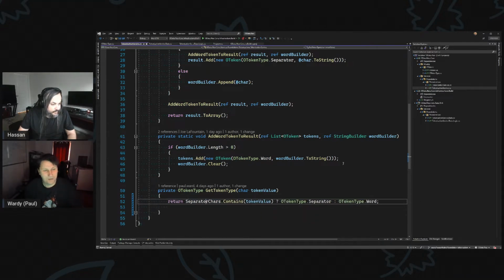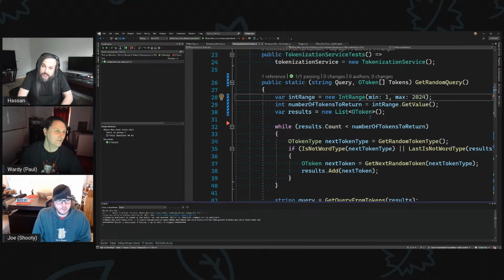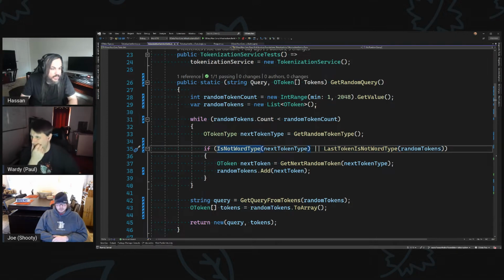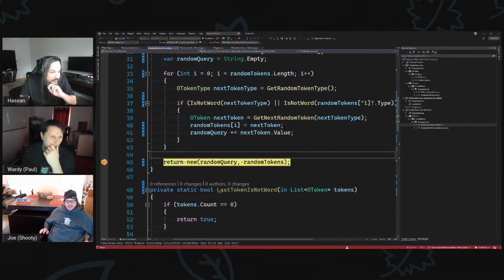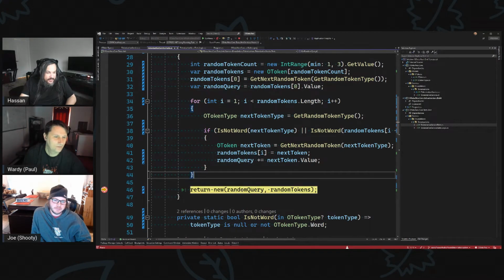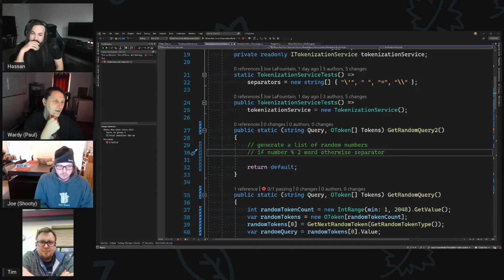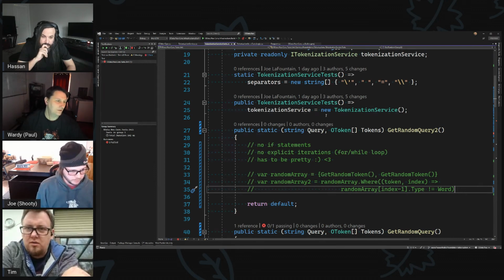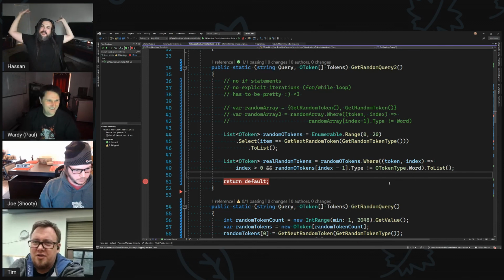OXT034: Simplifying Tokenization (Part 3)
In this session, the team will attempt to simplify the tokenization randomization tests.